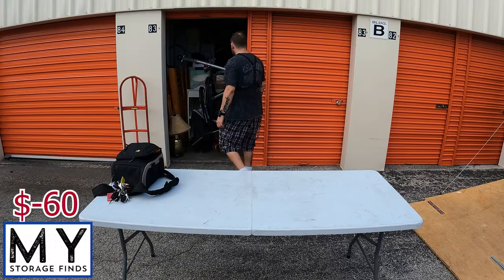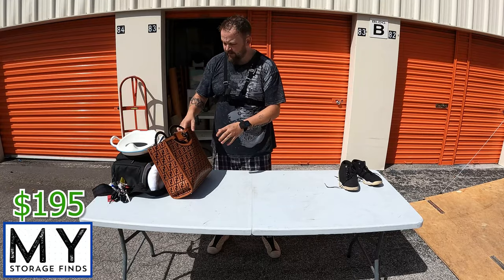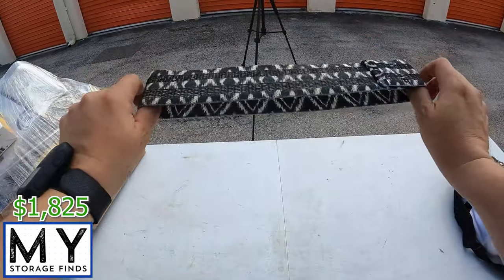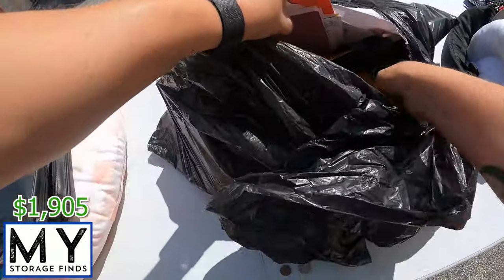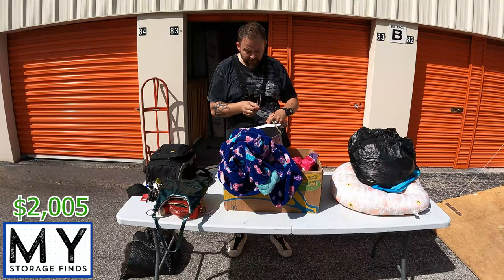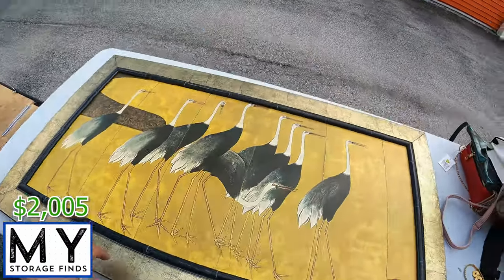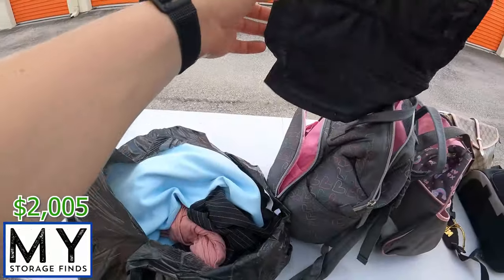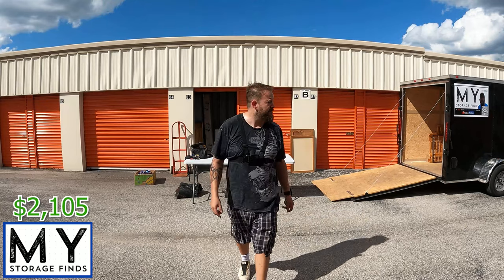I bought a queens abandoned storage unit for $60 and scored Fendi big!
I bought a queens abandoned storage unit for $60 and scored Fendi big! Purses, Jewelry, Jordans, tons of profitable baby items & More!

This was an amazing unit; I bought for just sixty bucks... $60... Sixty Dollars and found some really big ticket items.. This is unit #2 for the weekend and was amazing. definitely check out this video!